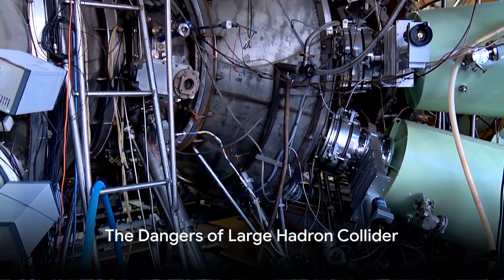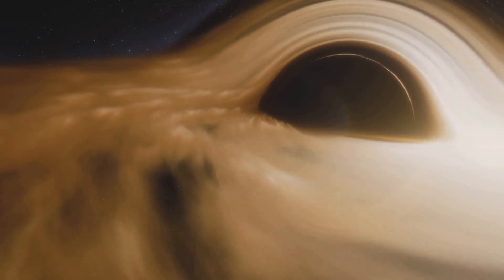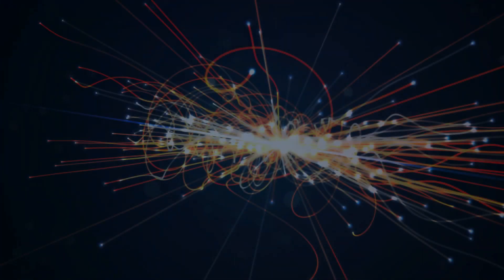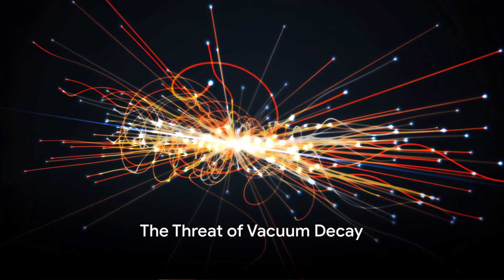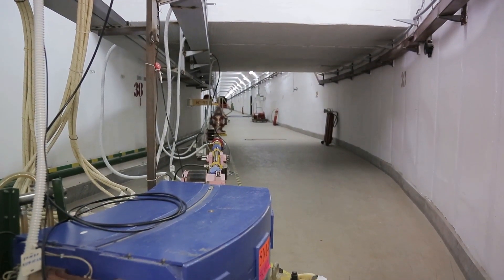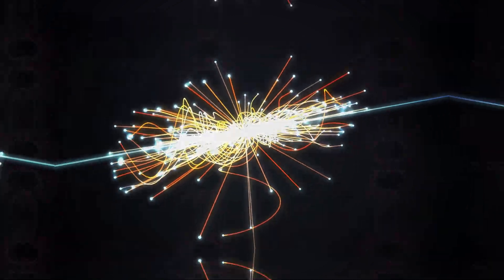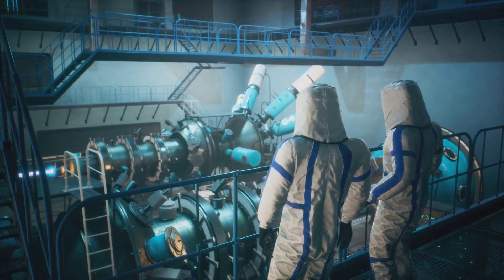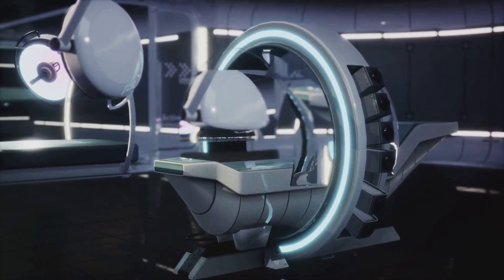What If Vacuum Decay Happened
Welcome to the Infinite Imaginings channel 🌌, a marvelous world of "What if" and possibilities. Our videos take you across the boundaries of imagination, exploring hypothetical scenarios from history to science, from everyday life to the future worlds 🌍. Each video delves deep into the question of "What would happen if," offering creative and thoughtful content 💭. Here, you'll find not only reimagined histories but also unique insights into modern life and the world of tomorrow 🚀. Join us in exploring endless possibilities and embark on a wonderful journey of thought! 🧠